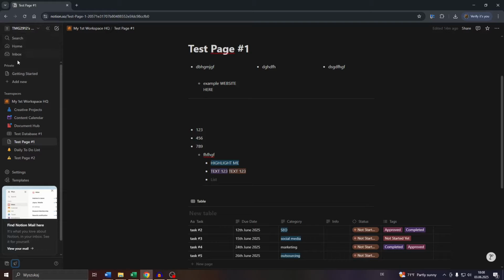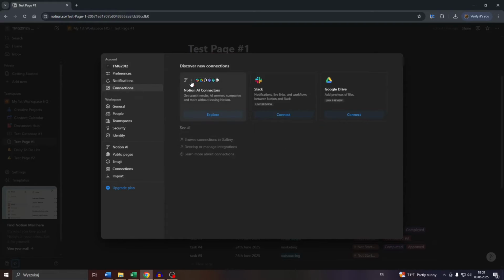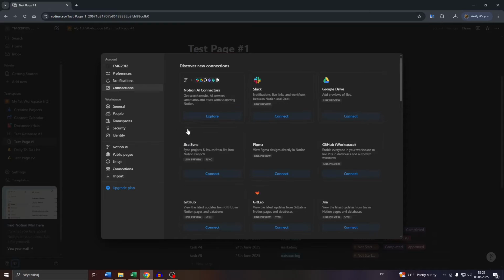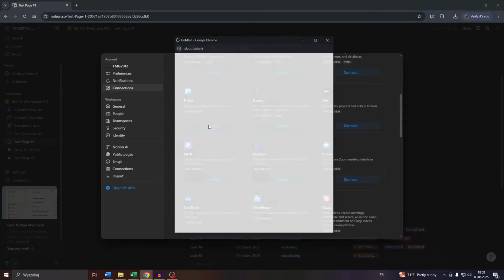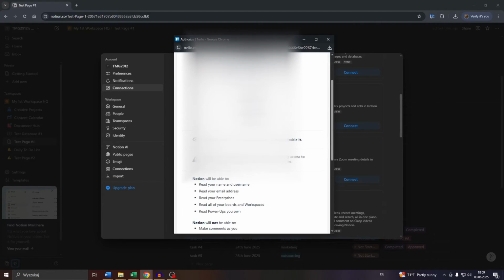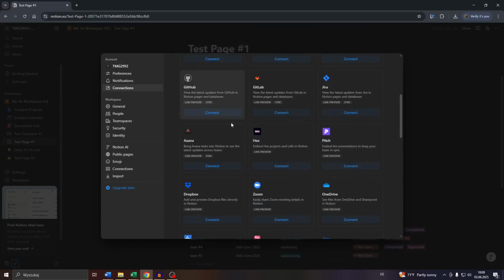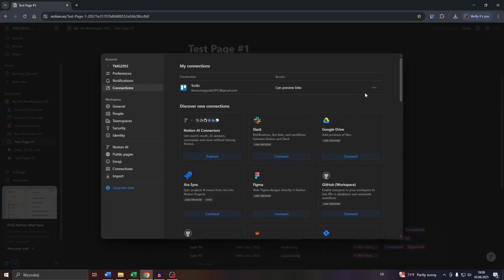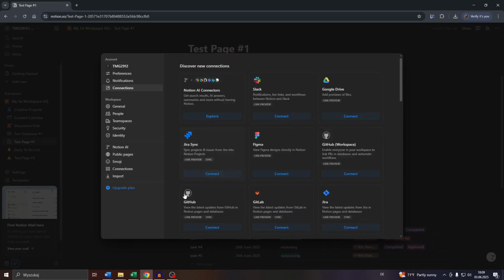How to Integrate Trello with Notion — Step by Step Notion Tutorial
In this tech tutorial we explain how to integrate Trello with Notion.

If you're interested in learning more about how to use Notion, you may learn how to integrate your Google Drive account with Notion, too, in this tutorial